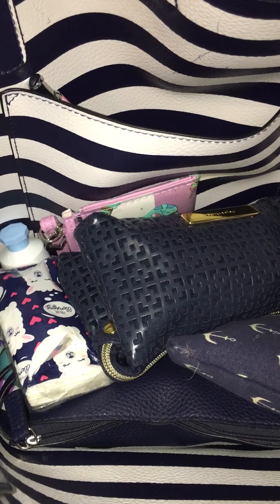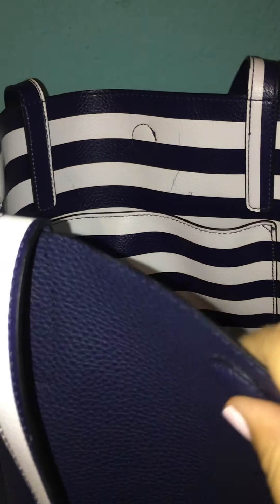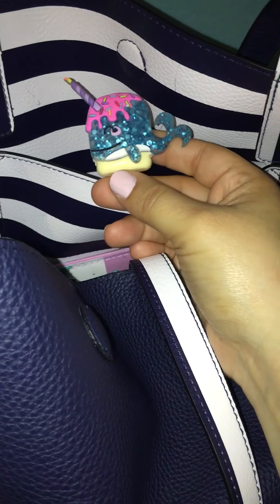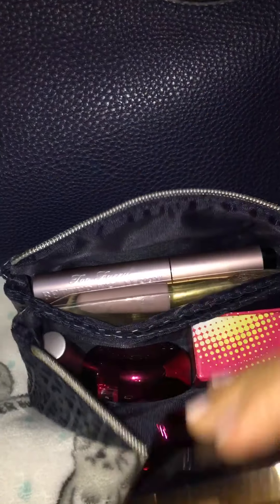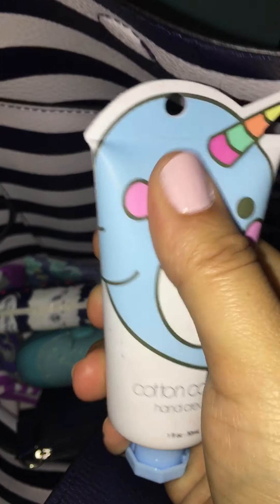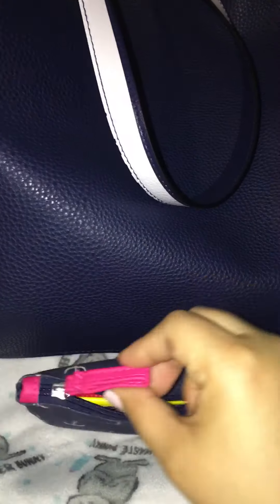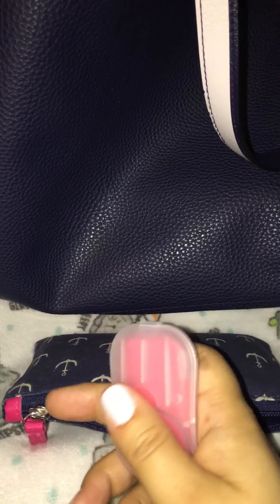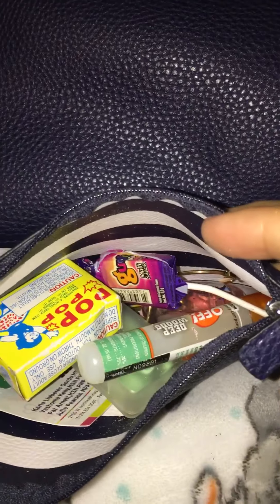What’s in my tote 👜?